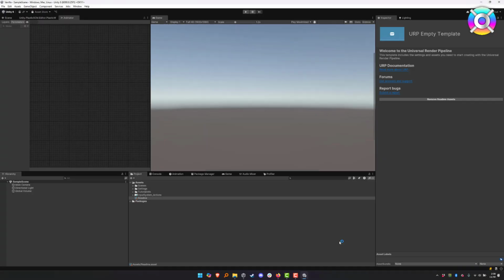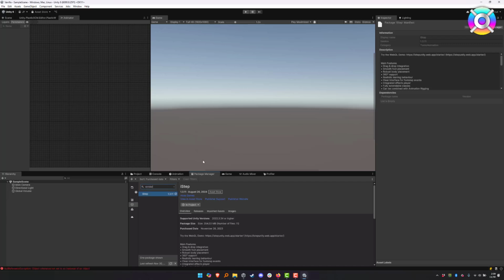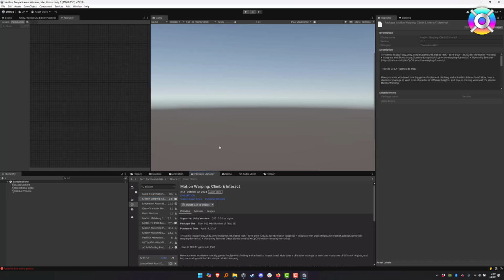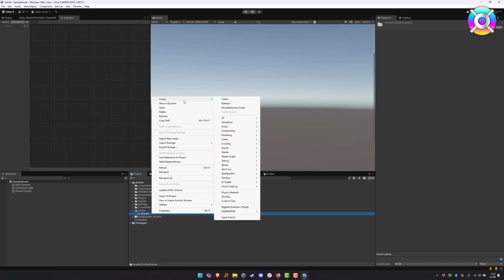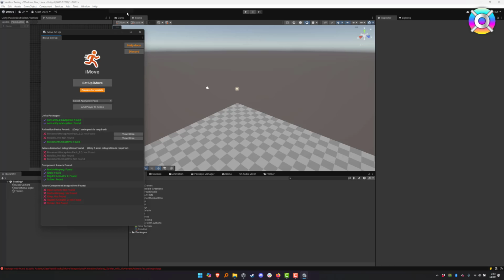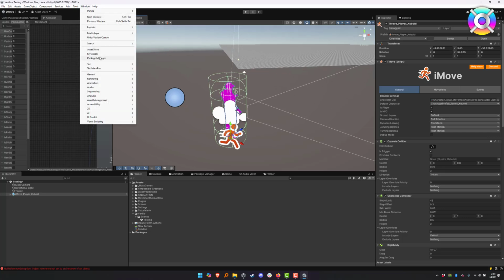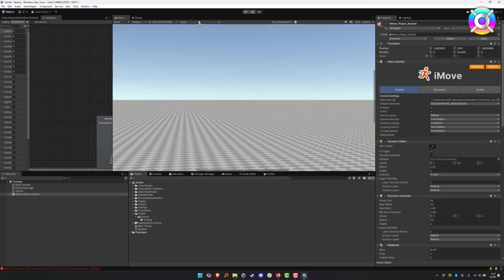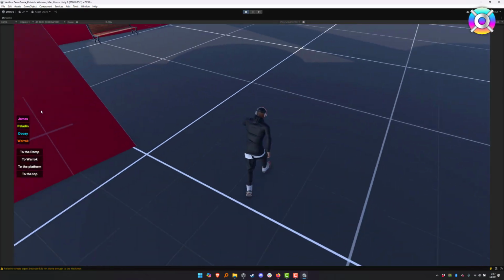iMove Unity Tutorial 1 - Getting Started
Initial set up for installing iMove and getting everything ready to go.

Timestamps:
0:00 - Intro
0:12 - Creating a new Unity project
0:50 - Installing dependencies
3:17 - Setting up a test scene
4:03 - Installing iMove
5:10 - Converting materials to URP
6:01 - Testing iMove
6:27 - Integration demo scenes
6:51 - Character swap & interaction demo
7:30 - Parkour demo
7:45 - iStep demo
7:57 - Ragdoll demo
8:12 - Strider demo
8:27 - Outro